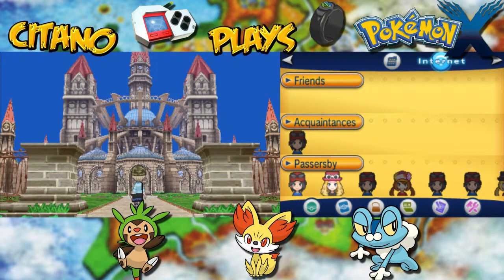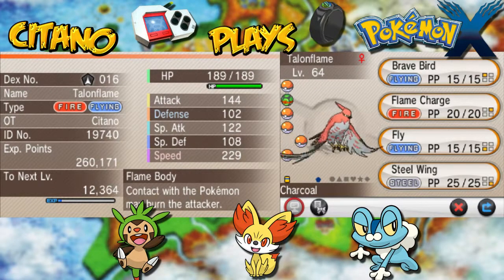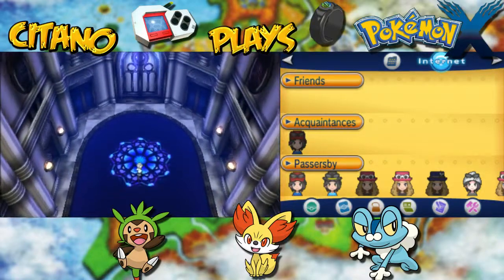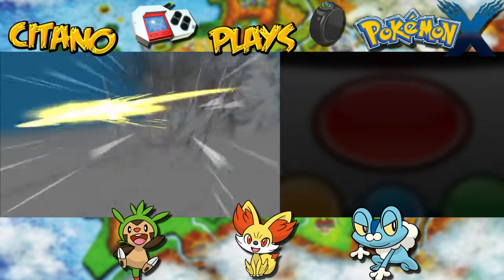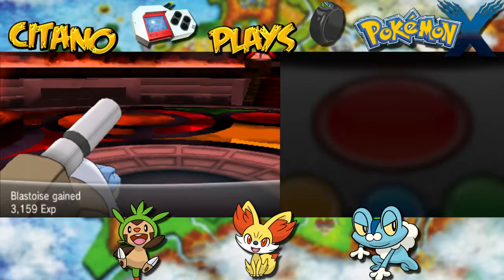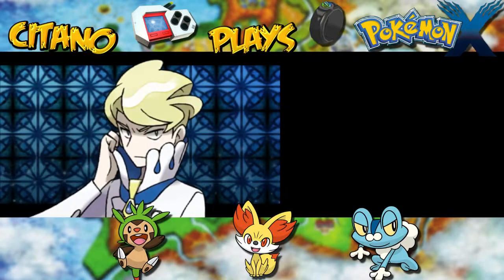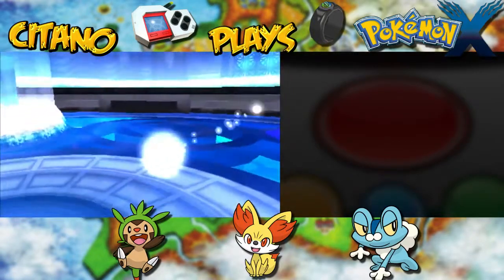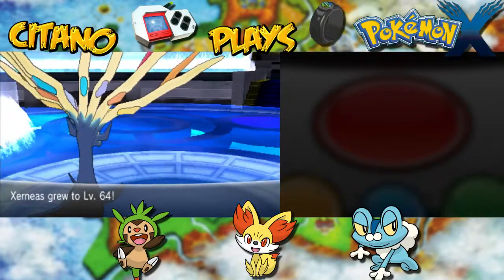Let's Play Pokemon X - #56: Elite Four Malva and Siebold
And here we are. We have finally arrived at the Pokémon League! Here is where our destiny to become Pokémon Champion will take place.
At the Kalos Pokémon League, you get to choose which Elite Four members to go for in any order, similar to Gen 5 in Unova.
For my first Elite Four, I go to the top-right chamber and meet with Malva. She is the master of Fire-types.
She uses lv.63 Pyroar, lv.63 Torkoal, lv.63 Chandelure and lv.65 Talonflame. Chandelure can hurt so take it out fast.
After Malva, we go to the bottom-right chamber and meet with Siebold. He is the master of Water-types.
He uses lv.63 Clawitzer, lv.63 Gyarados, lv.63 Starmie and lv.65 Barbaracle. Aside from Clawitzer, his team is of dual-types.

Did you like this part of my Let's Play of Pokémon X?

Pokémon X and Pokémon Y (ポケットモンスター X・Y Poketto Monsutā Ekkusu & Wai) are role-playing video games developed by Game Freak, published by The Pokémon Company and distributed by Nintendo for the Nintendo 3DS.
They are the first installments in the sixth generation of the Pokémon series of role-playing games.
First announced in January 2013 by former Nintendo president Satoru Iwata through a special Nintendo Direct, both X and Y were released worldwide in October 2013, making them the first Nintendo-published retail games to have a simultaneous global release in all key regions.
As with previous installments, each game follows the journey of a young Pokémon trainer (and the trainer's friends) as they train Pokémon.
This time, the game takes place in the Kalos region—based on France—with the object of the game being to thwart the schemes of the nefarious criminal organization Team Flare, all while attempting to challenge the Pokémon League Champion.
X and Y introduced 72 new Pokémon species, and includes new features such as the new Fairy type, character customization, updated battle and training mechanics, and completely rendered polygonal 3D graphics (as opposed to the sprites used in previous generations).
A new form of Pokémon evolution, known as "Mega Evolution," allows players to further evolve many species of fully evolved Pokémon, with 30 evolutions currently available.
Both titles are independent of each other, but feature largely the same plot, and while either can be played separately, trading Pokémon between the two games is, as with past titles, necessary in order for a player to obtain every Pokémon species.
Upon release, X and Y received positive reviews from critics who praised the advancements in the gameplay and the large innovation that the developers brought to the franchise.
The highly anticipated games were a commercial success, selling four million copies worldwide in the first weekend, beating Black and White's record and making them the fastest-selling games on the 3DS.
As of June 30, 2017, the games have sold 16.15 million copies, becoming the best-selling games on the system.